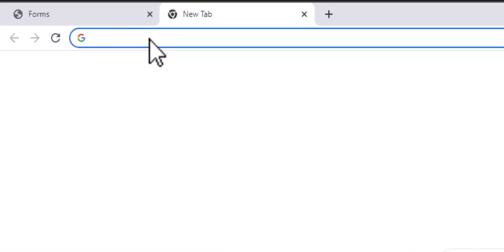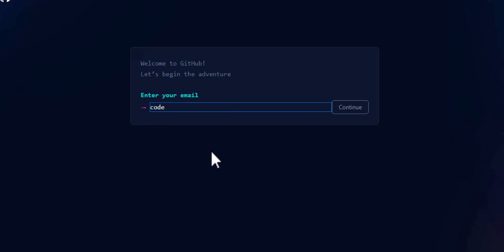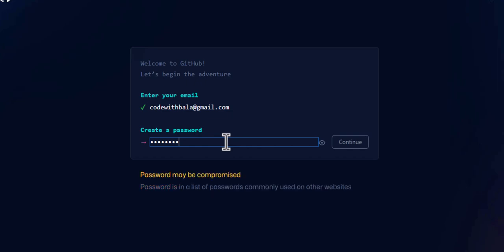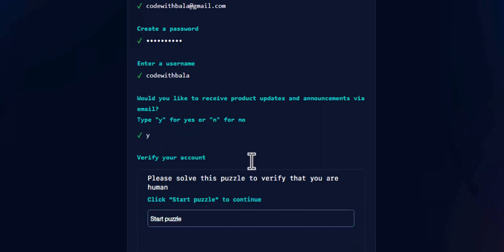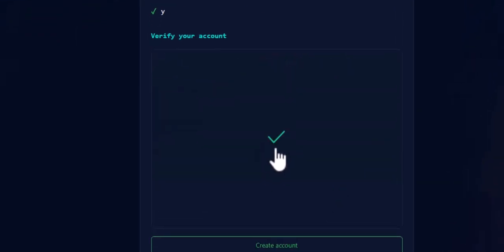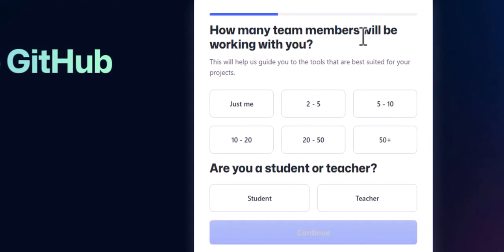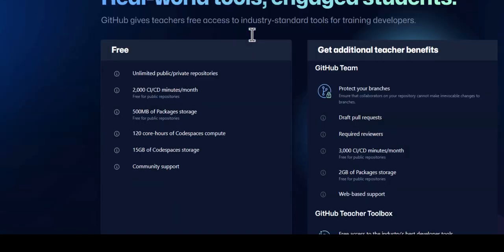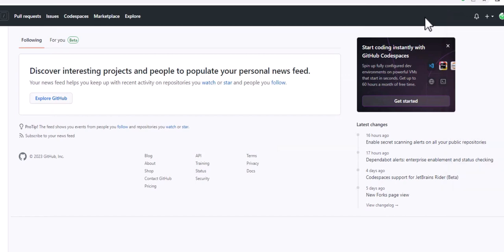GitHub SignUp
Learn How to Sign Up for GitHub — Step-by-Step Guide!

In this quick tutorial, we’ll walk you through the entire process of signing up for a GitHub account — from creating your username and email, to verifying your account and setting up your profile.

Whether you're a beginner starting your coding journey or a student looking to host your first project, GitHub is an essential tool for developers!

Choosing the right username

Verifying your email

Setting up your first repository (bonus tip!)

💡 Why Use GitHub?
GitHub helps you collaborate, manage code, and contribute to open-source projects from anywhere in the world.

GitHub Signup BeginnerCoding GitHubTutorial GitHubForBeginnersHow to sign up free GitHub account (Student account), narrated by Bala Sudhakar Gubbala